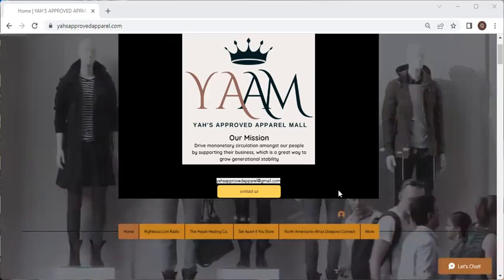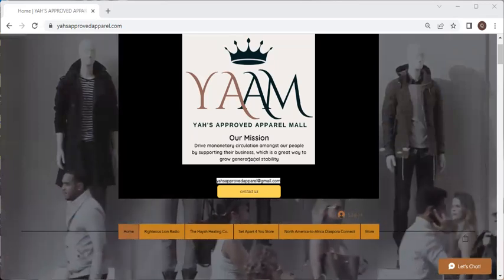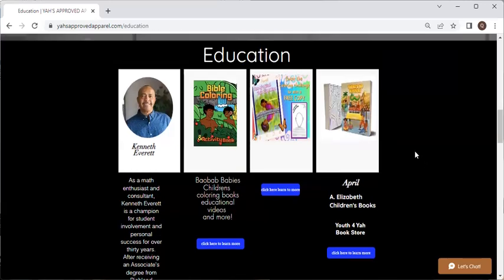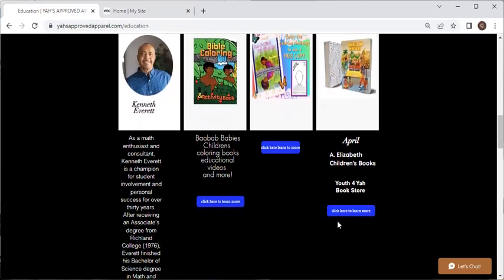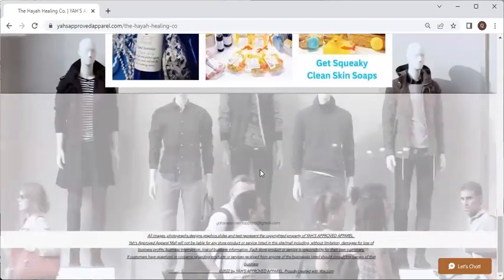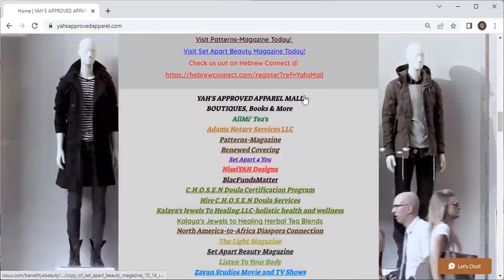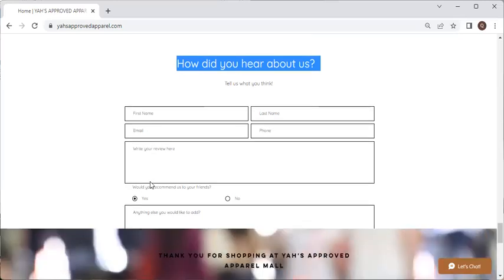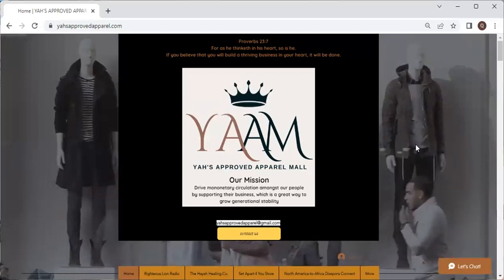Yah's Approved Apparel Mall Tour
Navigational Tour of Yah's Approved Apparel Mall
Take a walk through the mall with us.